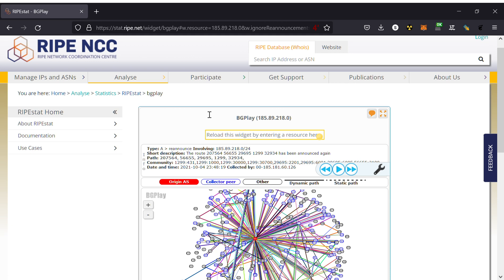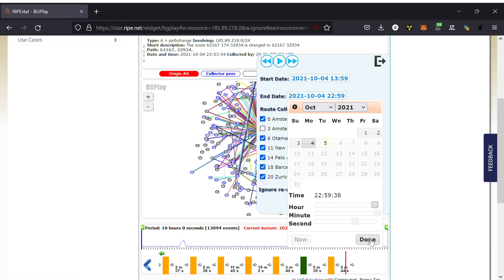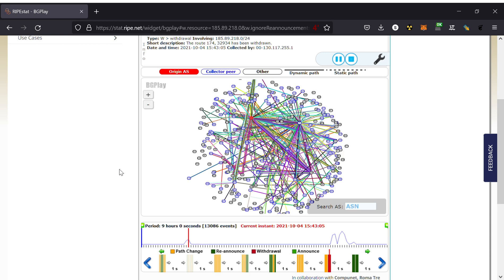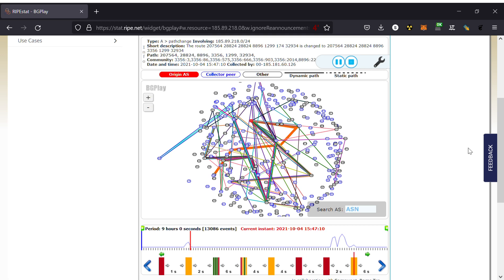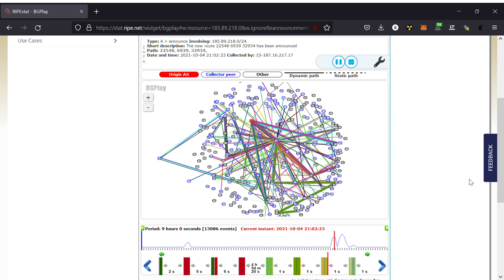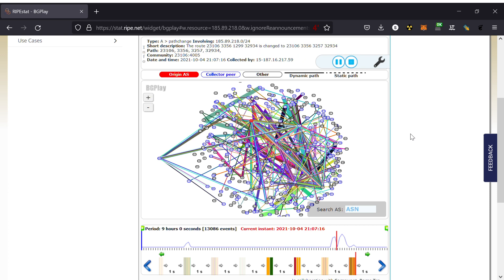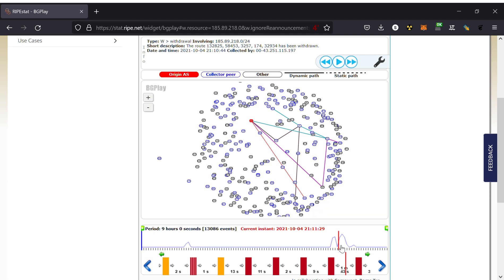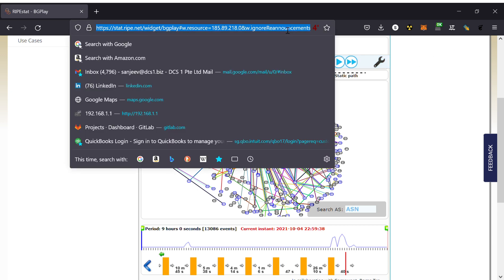RIPEstat BGPlay — Facebook BGP/DNS incident 2021-10-04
The routes to the fb.com (and associated domains) DNS authoritative servers went down.  So everything went down :-(